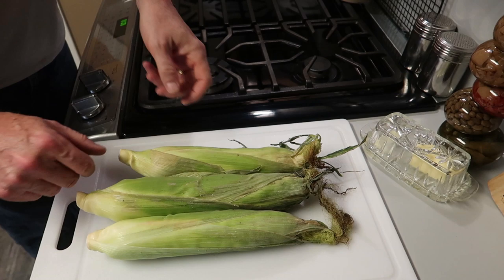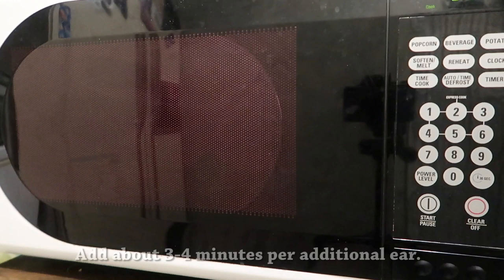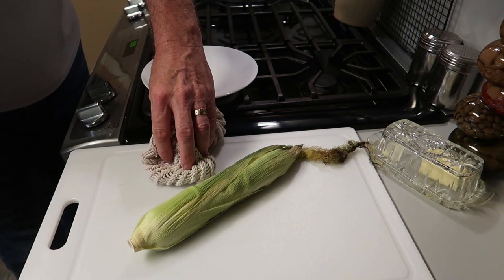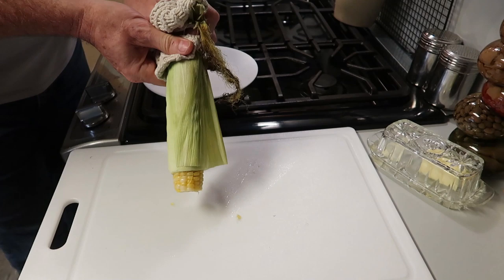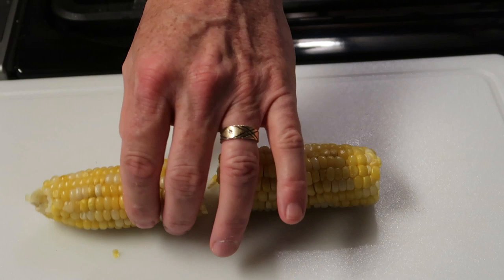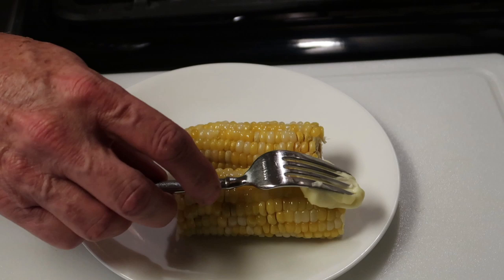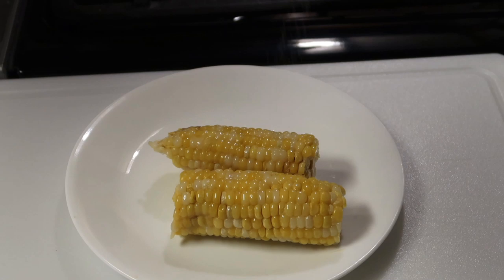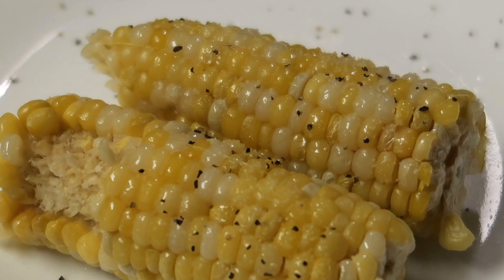Corn on the Cob Trick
This is the easiest and fastest way to prepare fresh corn on the cob. Give it a try and see for yourself!